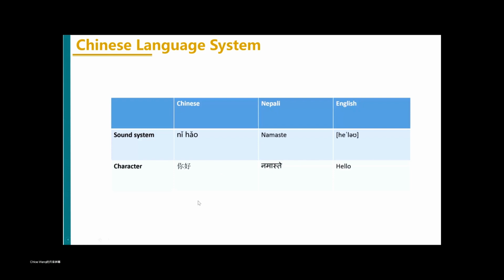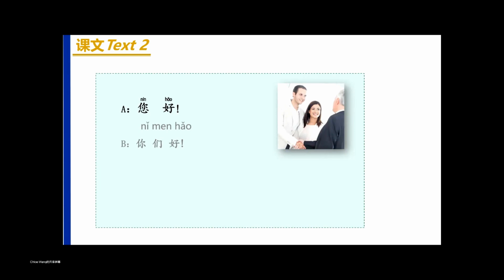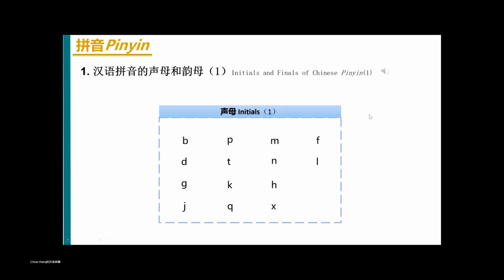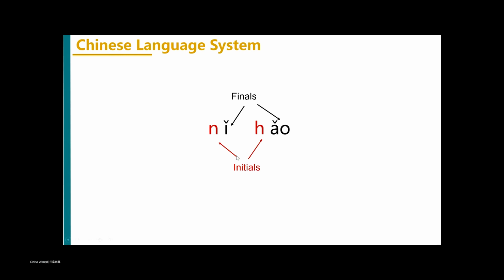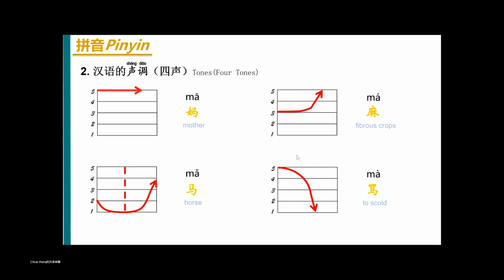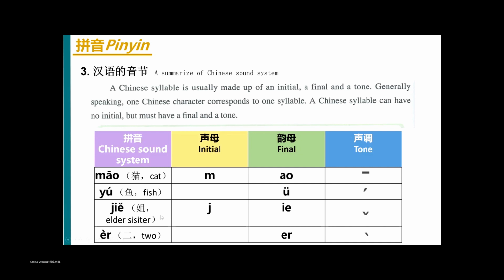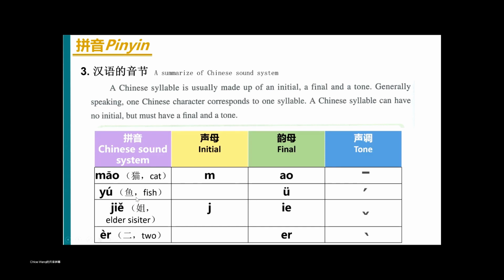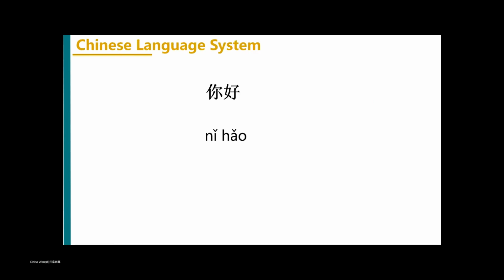HSK1-Lesson1-Text&Sound learning. Basic Chinese Whole Course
Here's the learning of

1.  Chinese language system in general
2. Text :
             1)  Hello
             2)  Sorry
3. Pinyin (1):
                      1) Sheng mu:  bpmf dtnl gkh jqx ;
                      2) Yun mu: i u ü er a ia ua o uo e ie üe ai uai ei ui ao iao
4. Tones : —  /  V  \